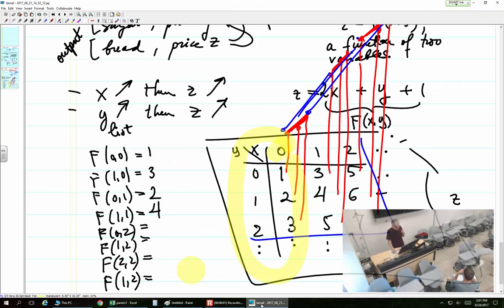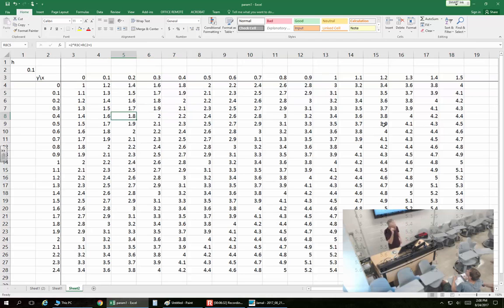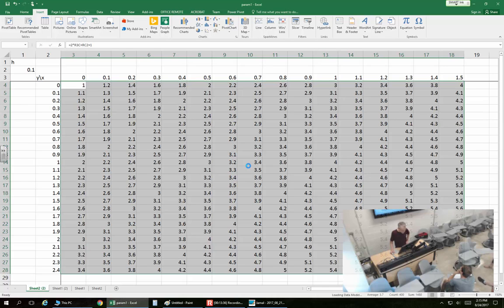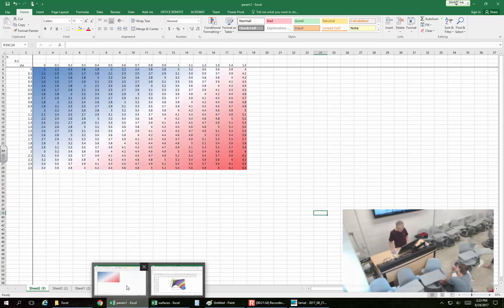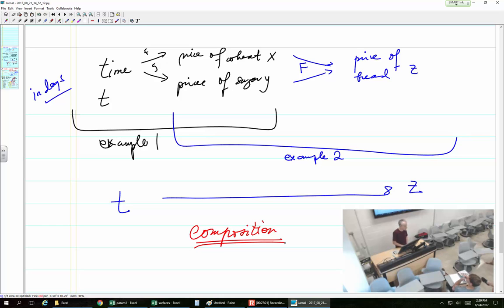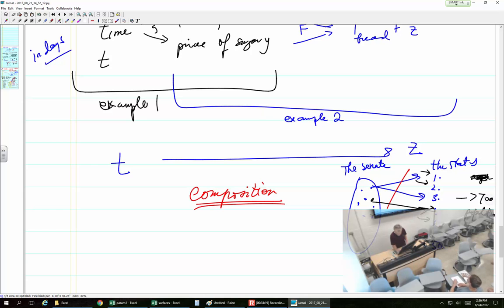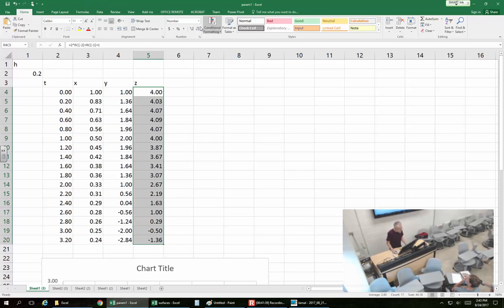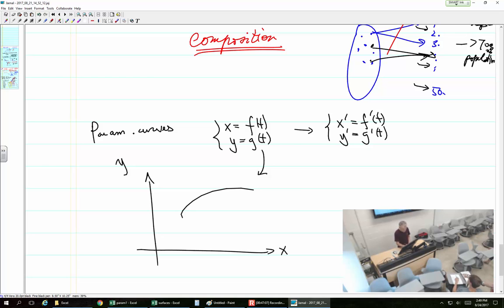Compositions of functions of two variables and parametric curves -- Calculus III